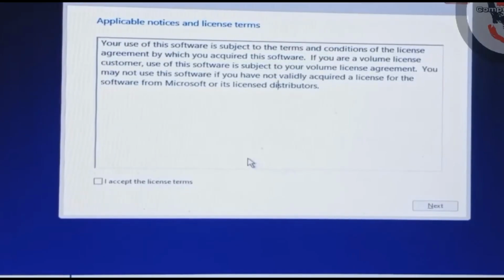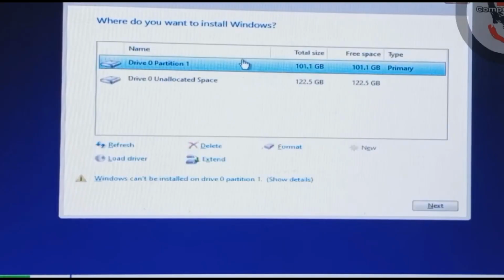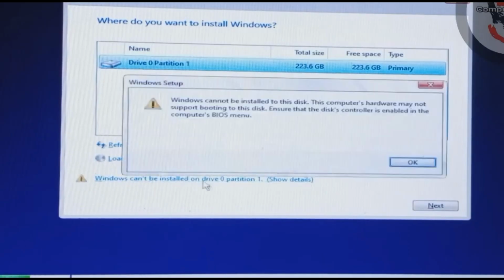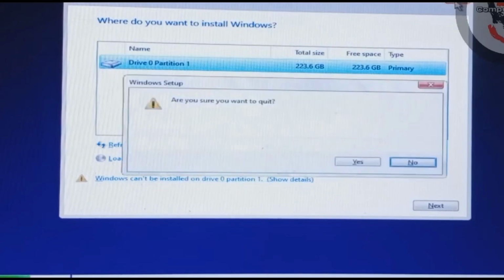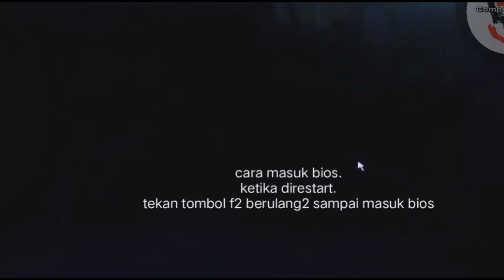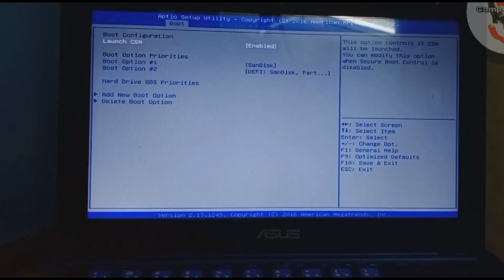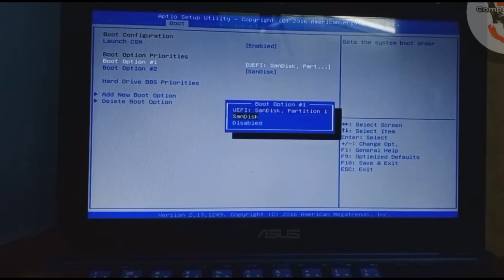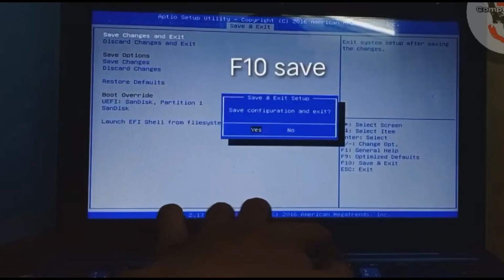Fix ‘Windows Can’t Be Installed on This Disk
ustriks Getting the “Windows can’t be installed on this disk” error during installation? No worries! In this video, I’ll show you the easiest and fastest ways to fix this problem on Windows 10 and Windows 11. Simple steps, beginner-friendly, and works for both GPT and MBR disks.